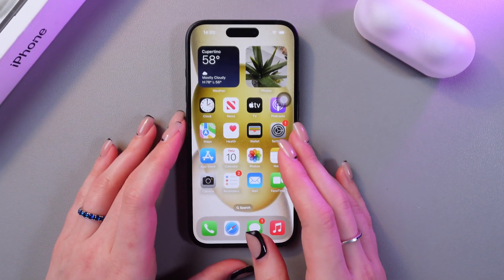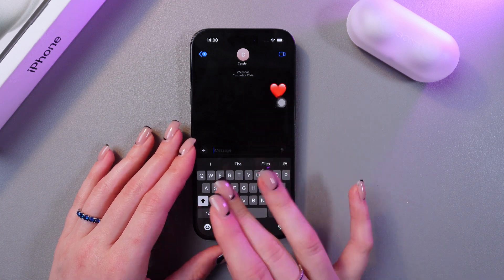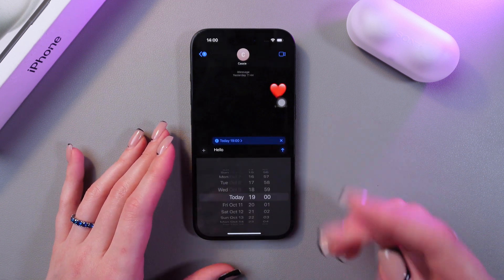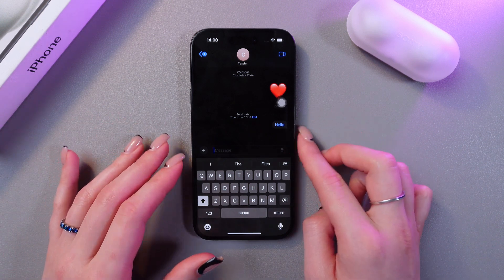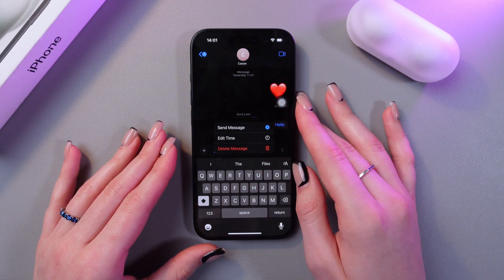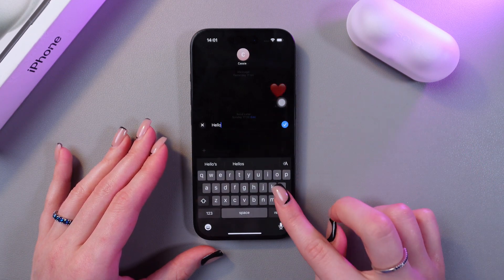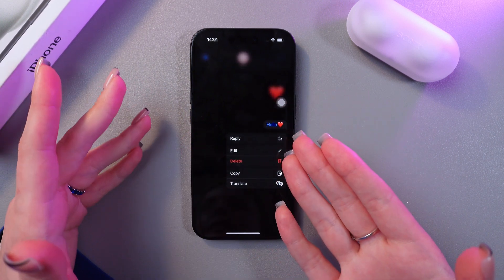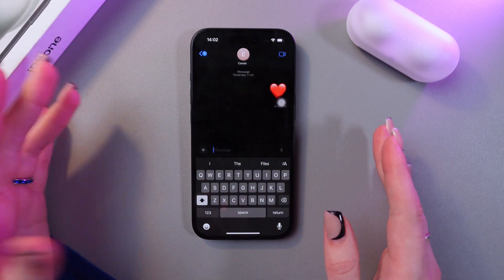How to Schedule Messages with iOS 18 on iPhone 15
Ever wondered how to schedule your messages on your iPhone 15? With iOS 18, you can set up timed SMS and iMessages to send exactly when needed. Whether it’s a birthday wish or a reminder, this feature helps you stay on top of your communication. In this guide, learn how to access, configure, and use message scheduling. Say goodbye to forgotten texts and hello to perfect timing with this handy iPhone 15 feature!